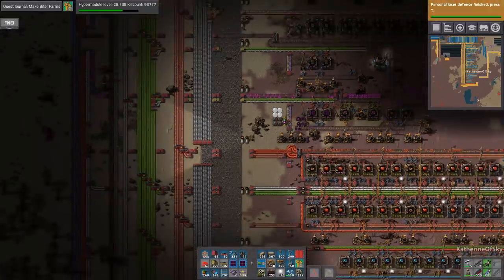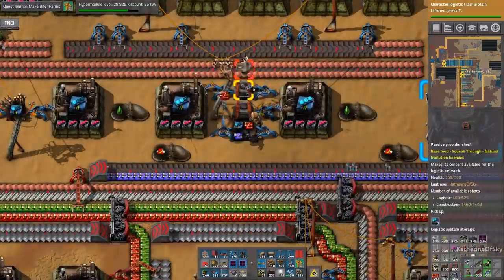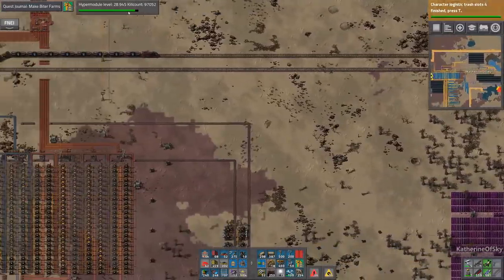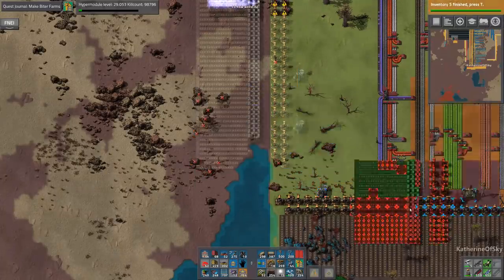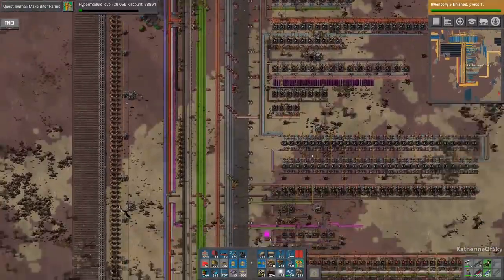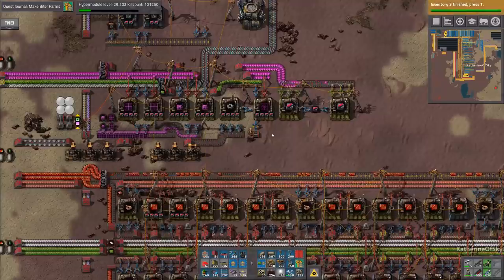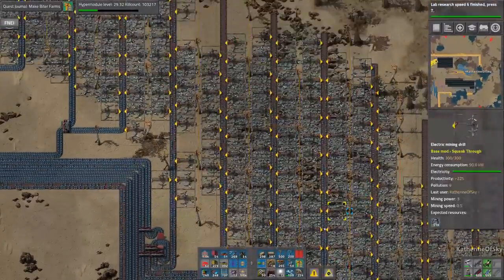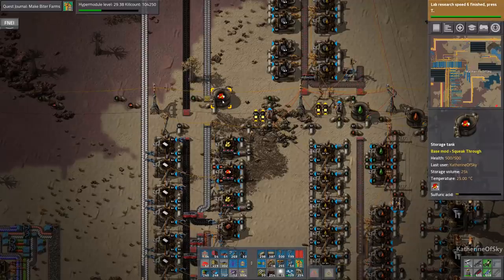Factorio Ep 28: DRILL BOOST - Make Biters GREAT Again! - Mod, Let's Play, Gameplay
KoS Against the Biters at last!  They're dropping ore: let's use it and have crazy fun against evolving enemies!

Mod List:
Afraid of the Dark
Alien Biomes + Hi-Res Terrain
Alien Loot Economy
Auto Deconstruct
Big Bags
FNEI
Fast Filter Fill
Long Reach
Nanobots
Squeak Through
ToDo List
Upgrade Builder & Planner